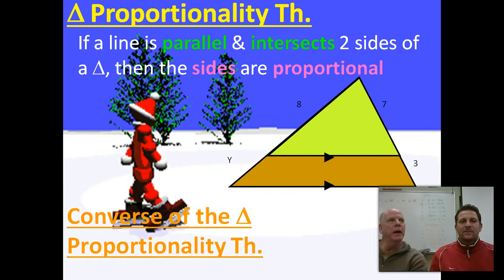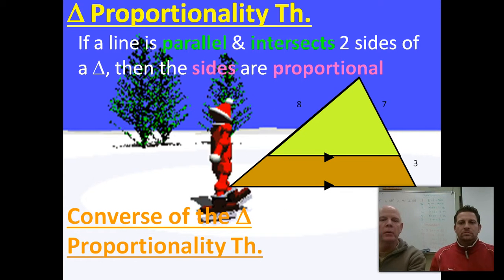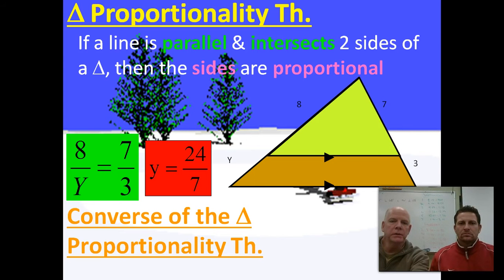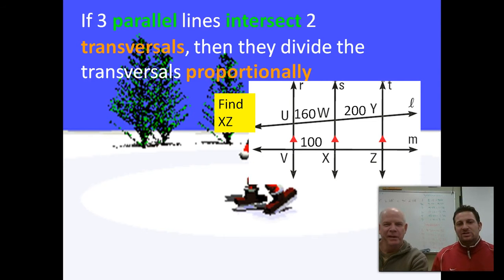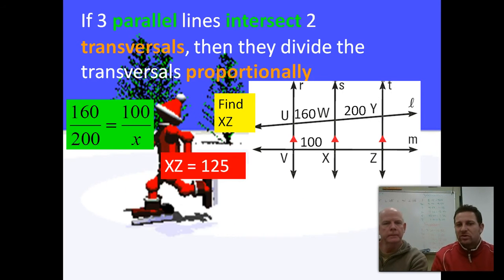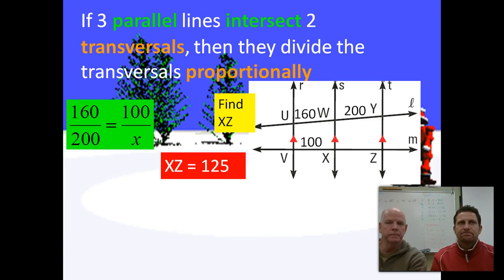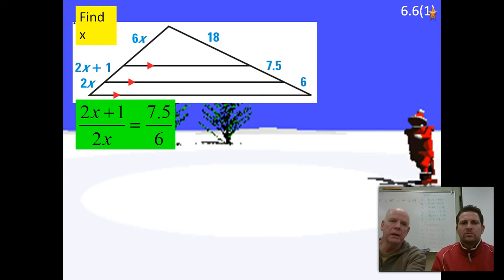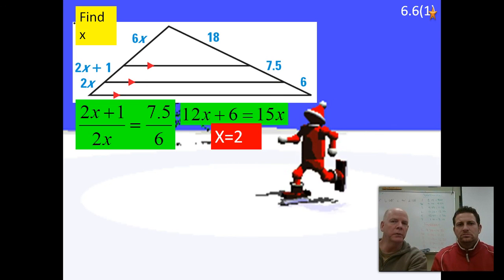6 6 Triangle Proportionally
Last section of the chapter dealing with proportions within triangles.